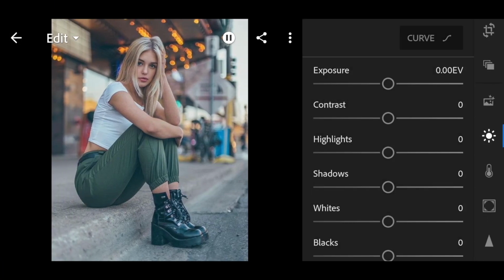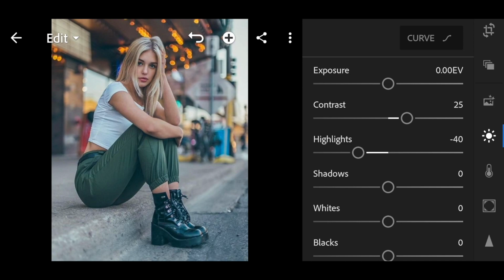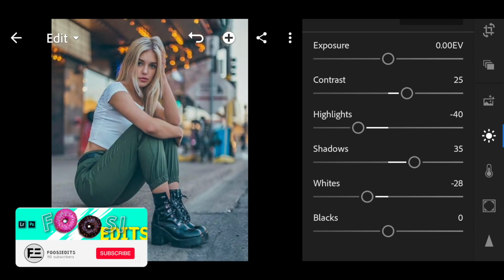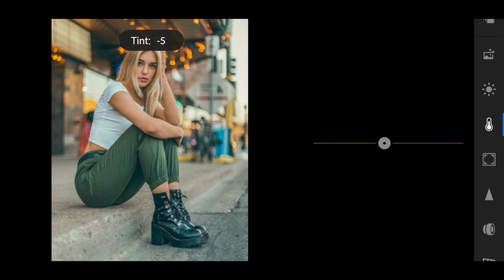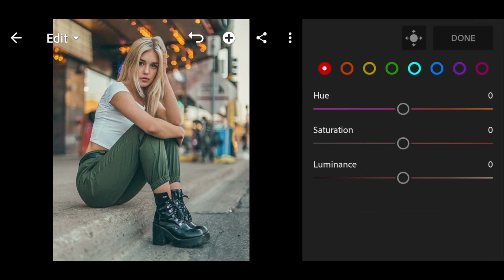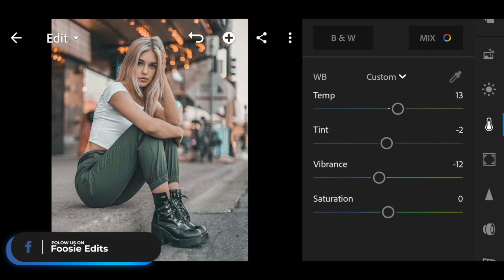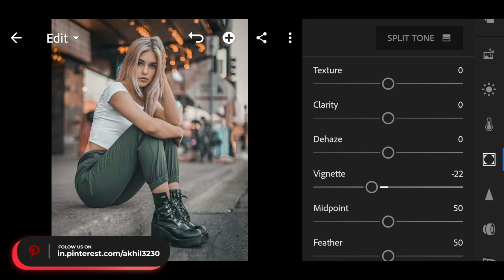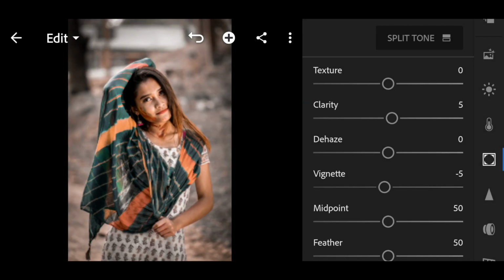Moody Vintage Lightroom Preset / Lightroom Presets, Lightroom premium presets, Free Presets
In this video, I will show you how to edit Moody Vintage Lightroom Preset / Lightroom Presets, Lightroom premium presets, Free Presets

Deep Moody Lightroom Preset that will help you add beautiful dark moody tones, dramatic contrast and intense toning to your photos in a few clicks! It will look great for fashion, lifestyle, blogger, influences, weddings, street photography, lifestyle, indoor/outdoor photo shoots, portraits, landscapes, bloggers, influences, travel, vacation, food photography, and great choice for almost any kind of photography.

** Its totally free, passwords required WILL APPEAR ANY TIME**

🔽 𝗗𝗼𝘄𝗻𝗹𝗼𝗮𝗱
$$$$$$$$$$.     FREE DNG.        $$$$$$$$$

▶ 𝗣𝗶𝗰𝘁𝘂𝗿𝗲𝘀:

• Pixabay
• pexels

©️2020Foosieedits